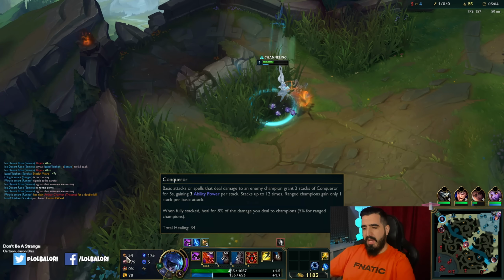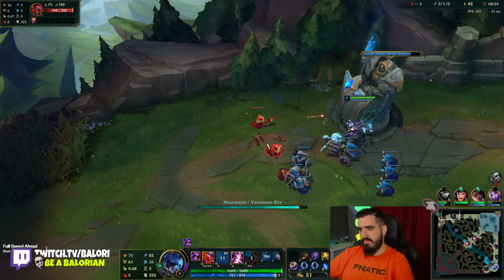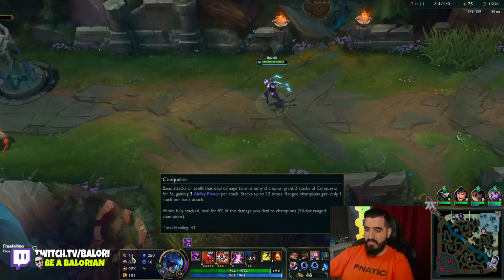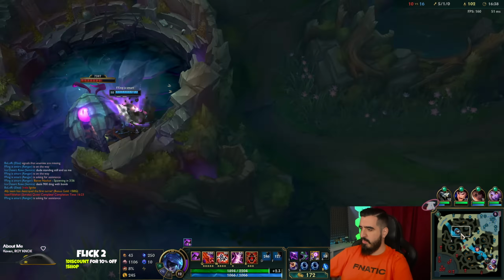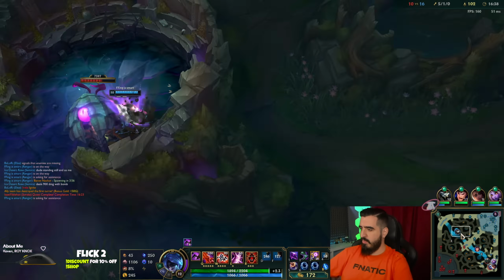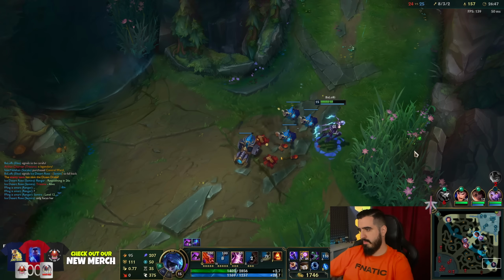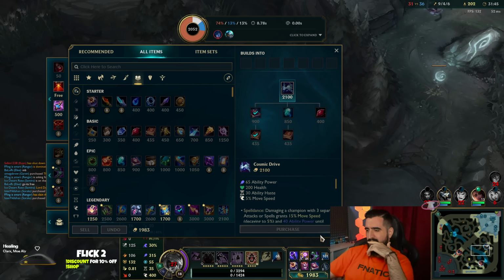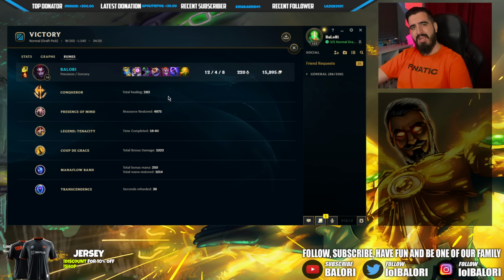TERRORIZE THEM ALL with Max Heal/Pen Elise Top Lane ~ 20%+ DMG TO HEAL 🔥 LoL Top Elise s12 Gameplay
🔥 Help our Community to reach 100.000 Fnatic BaLoRians 🔥

🔶 Want top quality products?

You want the best Season 12 Elise NEW RUNES Build for TOP/MID/JUNGLE? Then enjoy:
For runes we will be using:
Precision + Sorcery
For Precision:
- Conqueror (Bonus AP Stacks plus 8% Heal)
- Presence of mind (Bonus Mana regain)
- Legend: Tenacity (Bonus tenacity to avoid cc)/Alacrity
- Coup de Grace (More Damage at Low health targets)
For Sorcery:
- Manaflow (Bonus mana stacks)
- Transcendence (Bonus ability haste and CD Refund after kill/assist)
Also you will get for:
OFFENSE: AP
FLEX: AP
DEFENSE: Armor/MR/HP
This runes will give you everything you need for Elise to do insane damage
Full Elise s12 Items build: Riftmaker, Voidstaff, Magic pen boots, demonic embrace, zhonyas, cosmic drive/Death cap and elixir of sorcery

Max HEAL Elise vs Rumble Top Lane Game with fans Season 12 Gameplay 2022 League of Legends

And as you may know I’m also part of the official League
Partner Program with Riot Games. You can read about the program